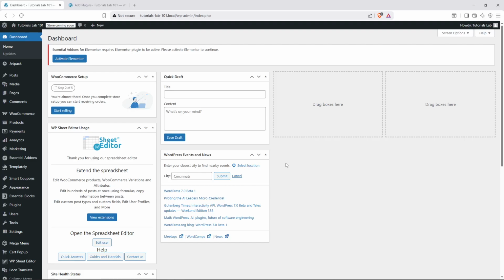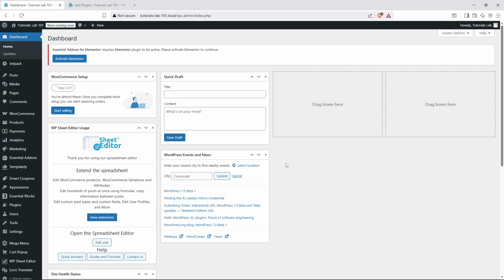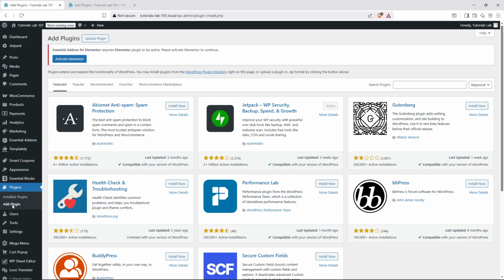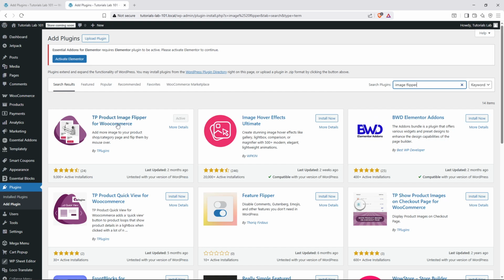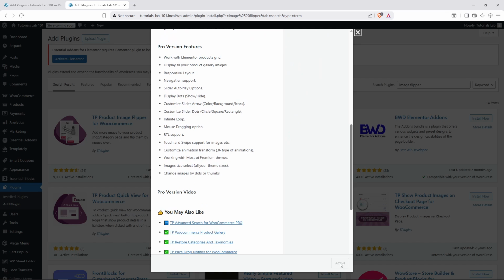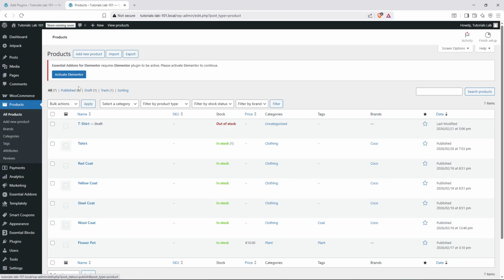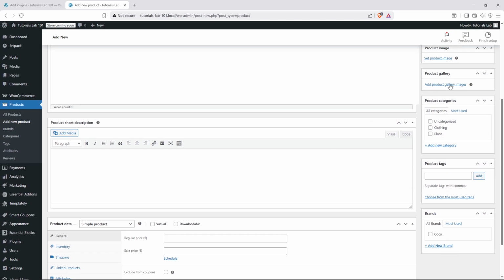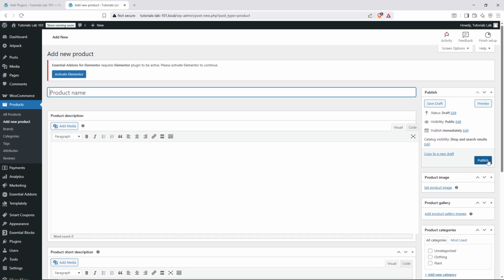How To Flip Product Images On Hover In Woocommerce (Tutorial 2026)